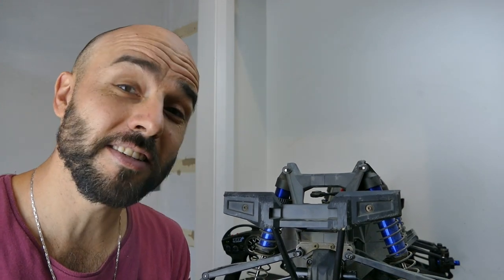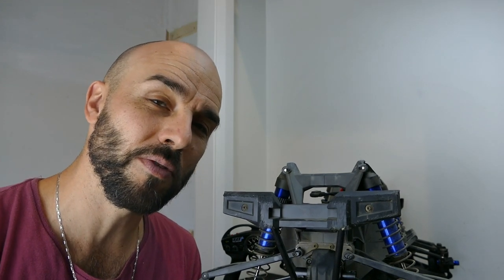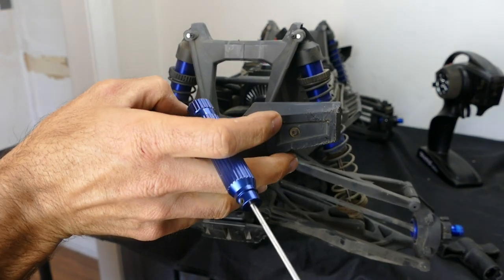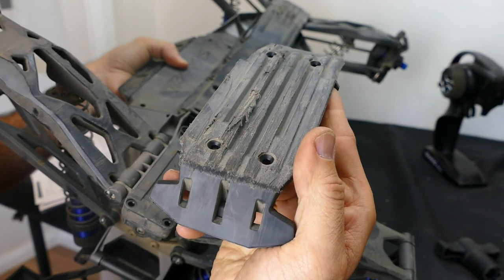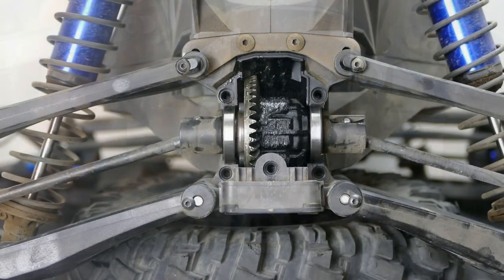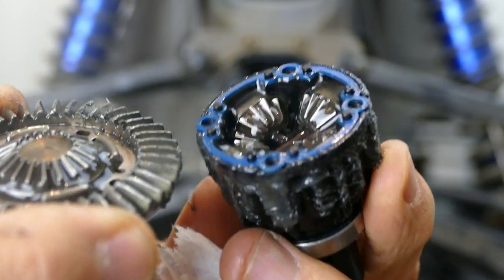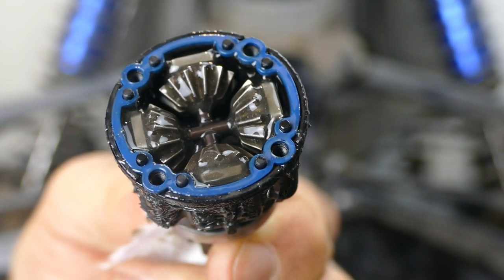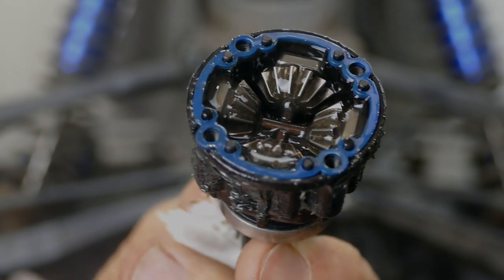TRAXXAS X-MAXX - How To Get To The Differentials - Let's Have A Look Inside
Here is a look at the beefy X-MAXX differentials. Extremely easy to get too and only takes 10min. I would recommend doing this after the first run just to make sure everything is how it should be.

Got to love all those spider gears!

Pricing info and full description in the link above

CRAZYHobbies will hook you up with all the latest RC gear